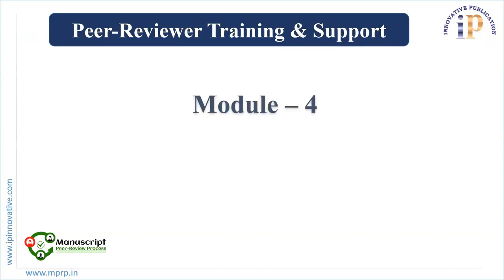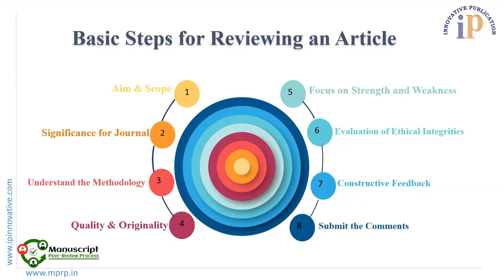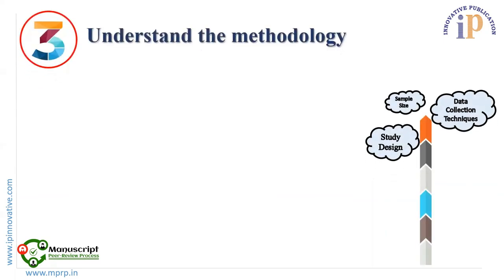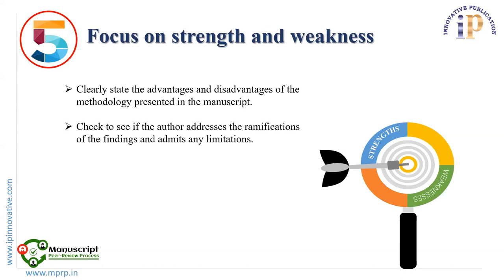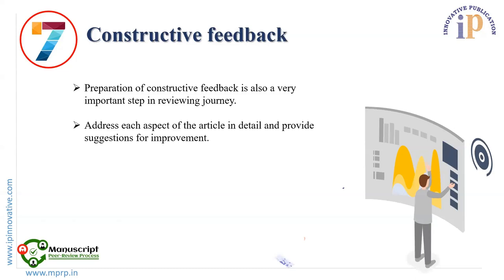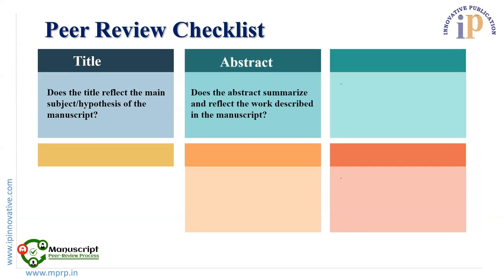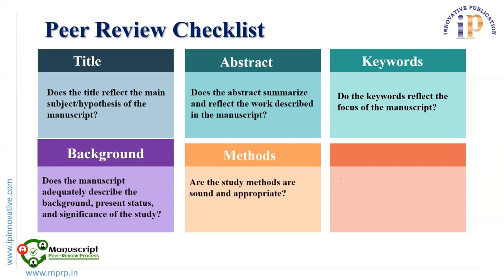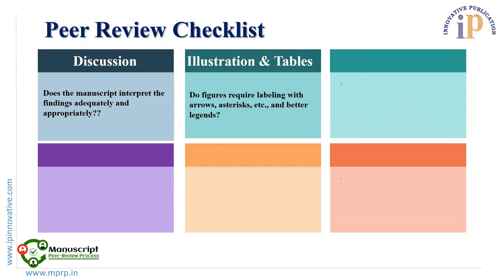Module 4 - How to Review an Article?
“Quality of research publication is our goal”, Innovative Training and Support team is continuously working hard for the quality content of journals. We have prepared a gist of a video bites series to support peer review learning . These are 24*7 accessible self-learning modules.